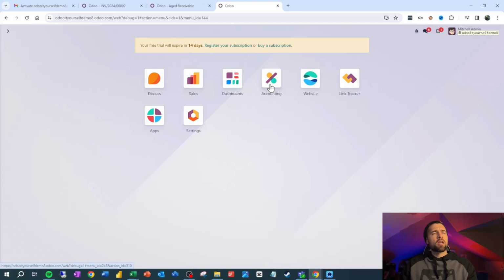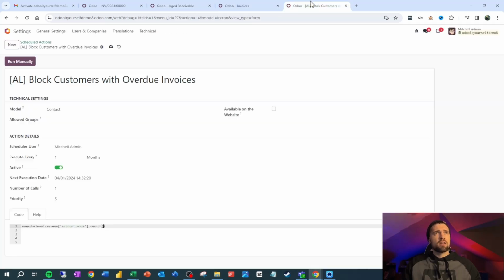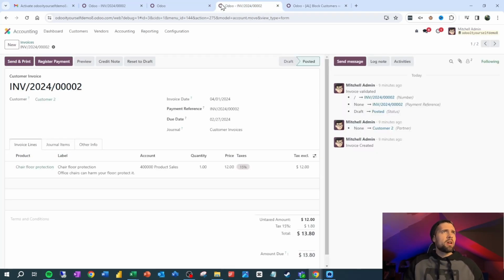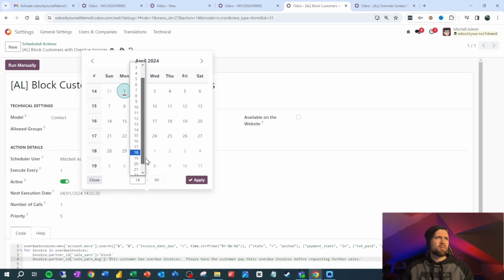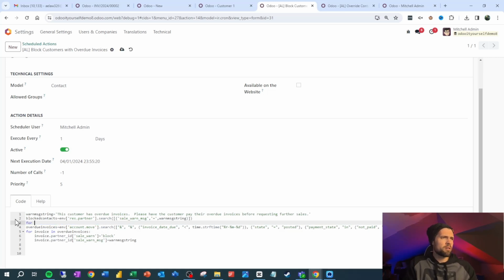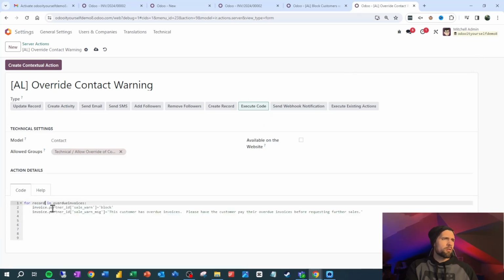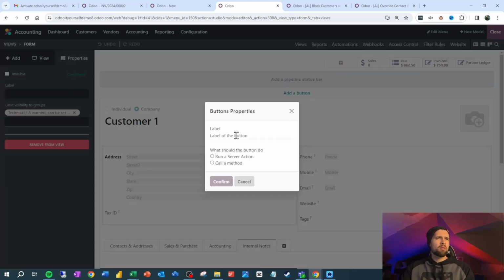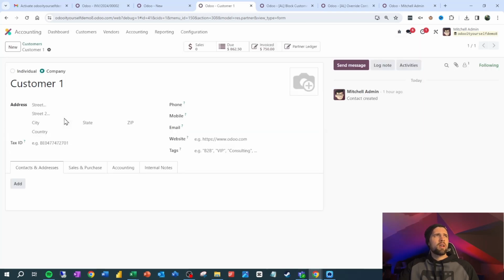Automatically Block Sales Order Creation for Customers with Overdue Invoices in ODOO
Does your company ever accidentally sell more product to a customer that already has overdue invoices?  You can prevent this in ODOO! Improve your collections and protect your company from bad customers with this automation that I'll walk you through step by step!

We'll start with a scheduled action to check for overdue invoices on a daily basis.  If that action finds overdue invoices, it'll set a blocking action on each of the customers in that list.  Then, we'll add an override so certain individuals can allow sales to go through for these customers, because not everyone is the same.